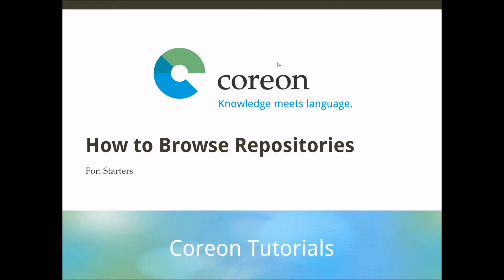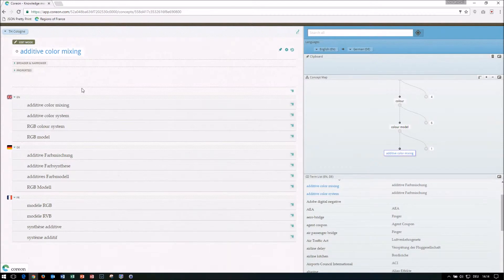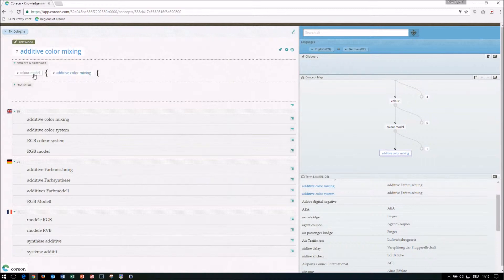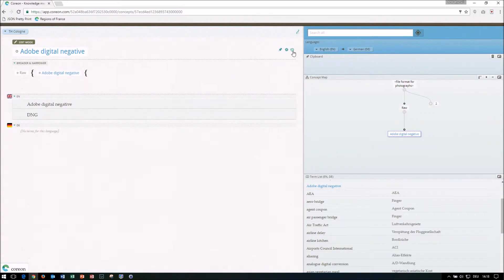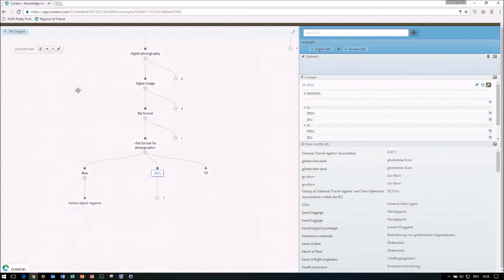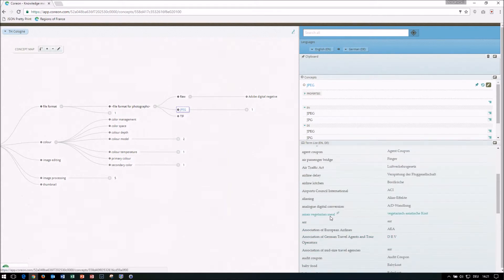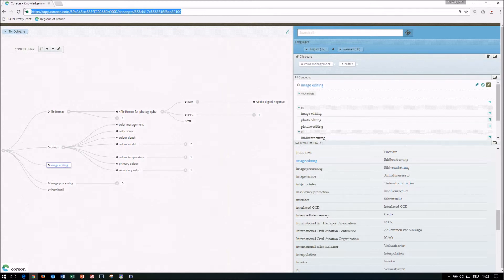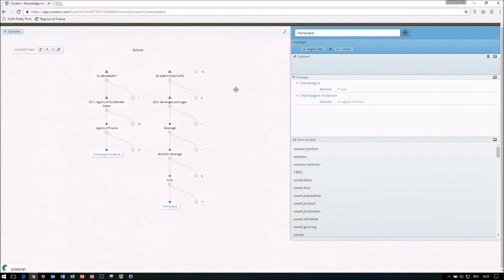Coreon Video How to Browse Repositories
Tutorial how to navigate Coreon Multilingual Knowledge Systems. How terms and synonyms are displayed, how to navigate broader / narrower relations in the knowledge graph. We show the effect of the language selector onto the rendering of the Multilingual Concept Map and the Term List. How to use the clipboard and how easy it is to link from other applications into Coreon. The demo finishes by introducing the Work-in-a-Branch feature, which works like a semantic filter by narrowing navigation and search onto a sub-branch of the concept system.